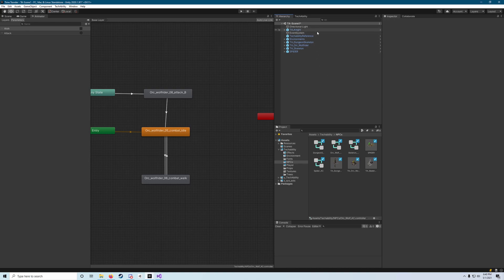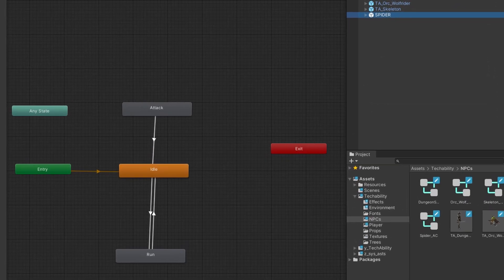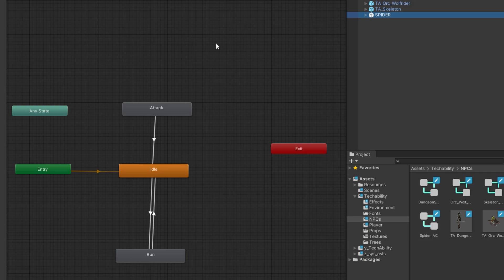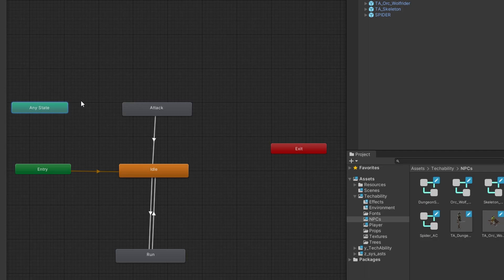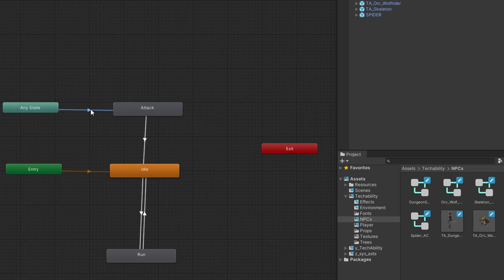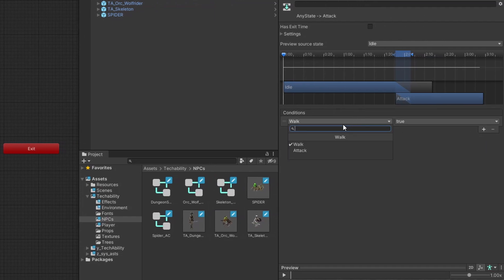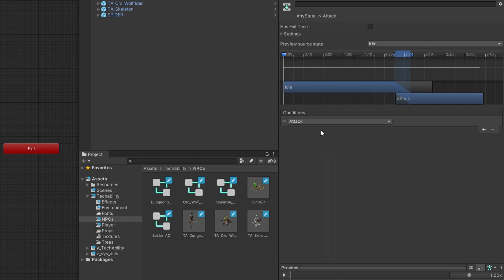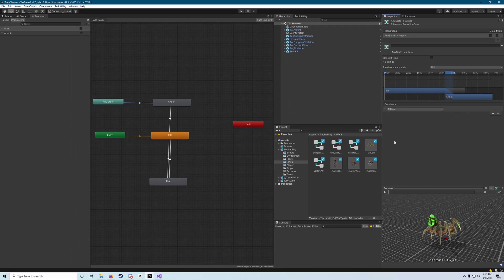Week 2 - Step 8.4 Spider Animator